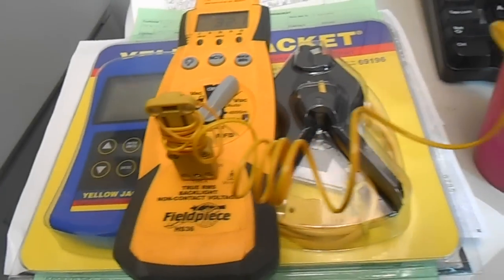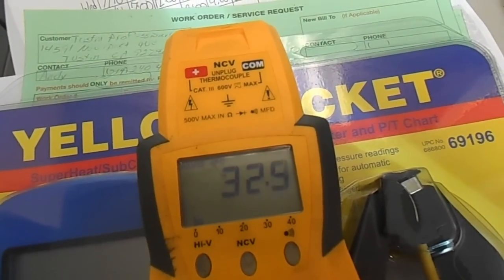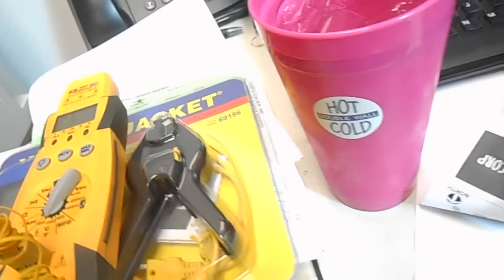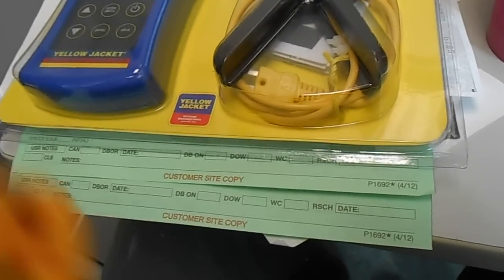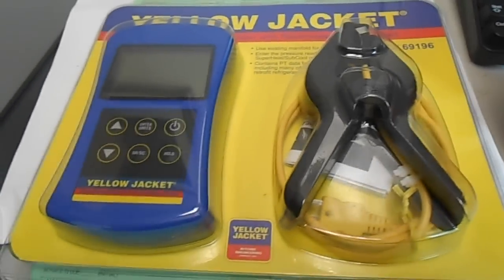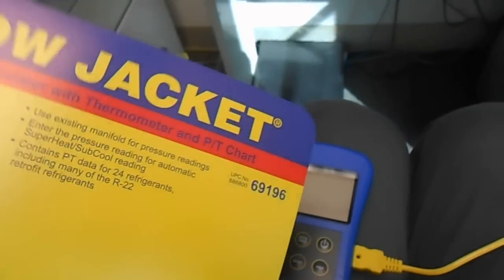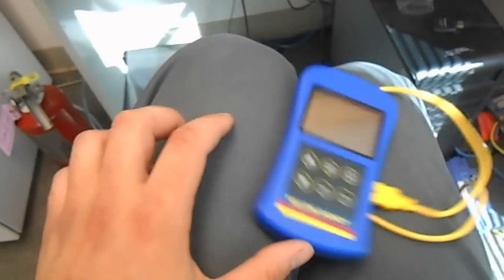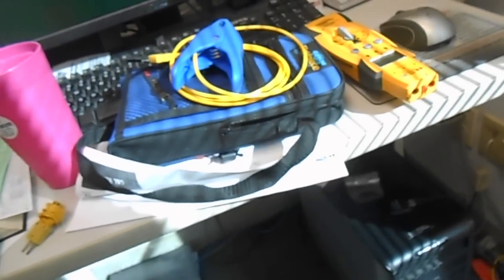HVAC Tools- Yellow Jacket SH/SC Calculator 69196- Accuracy Test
Hey guys! In this video, I show you my shiny new toy: Yellow Jacket's 69196 Superheat/Subcooling calculator. It has a pipe clamp thermocouple (3/8"- 1 3/8") to measure liquid or suction line temperature. There is a built in P/T chart for the most common refrigerants. You enter your line pressure from your manifold gauge with the clamp on the pipe and it calculates your superheat or subcooling. I bought it so I can use my HS36 Fieldpiece meter at the same time I am calculating my SH/SC. I would recommend this tool to anyone who still uses analog gauges. If you have digital gauges; this would be redundant. FYI- The Mastercool 52246 is the EXACT same tool in a different looking case. It is about $40 cheaper. It uses the same circuit board and clamp as this one. If you're not hell-bent on Yellow Jacket; the Mastercool one is a better buy!